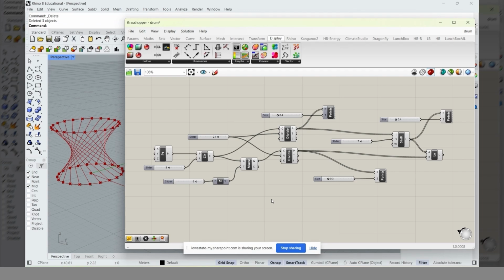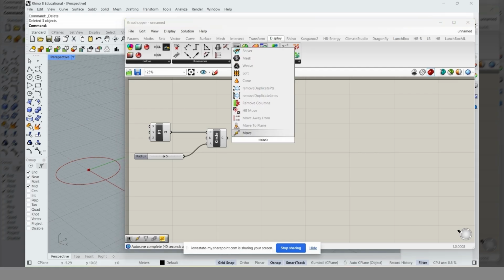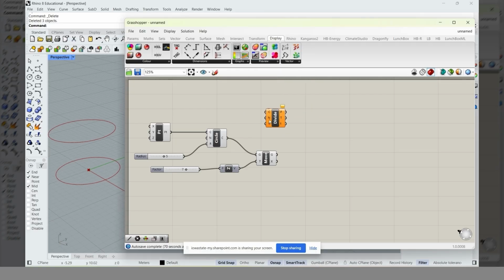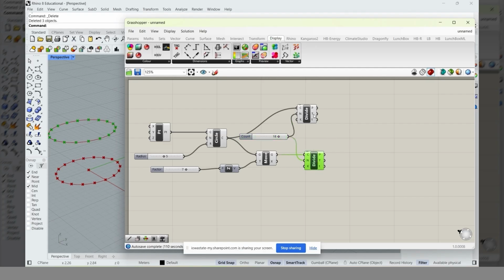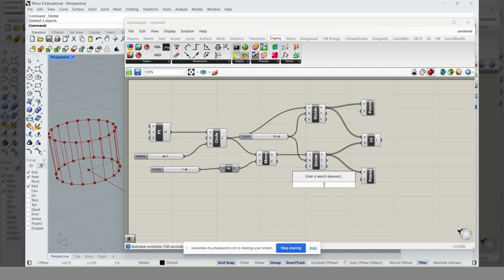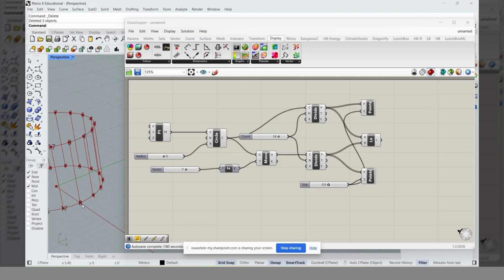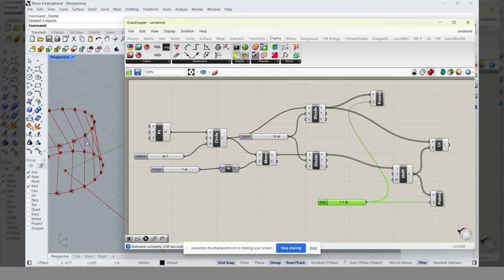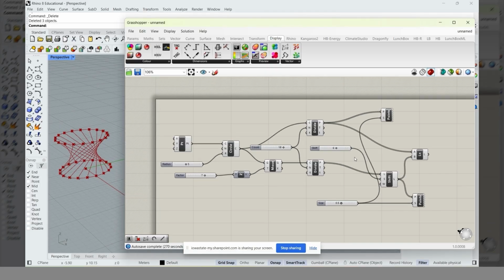GH6.1 - Basic Modeling Examples: Drum